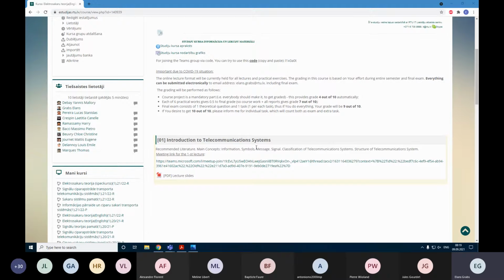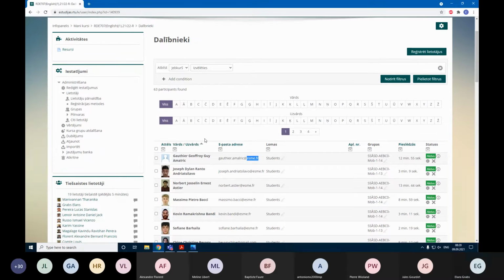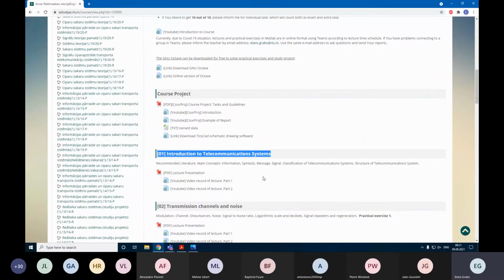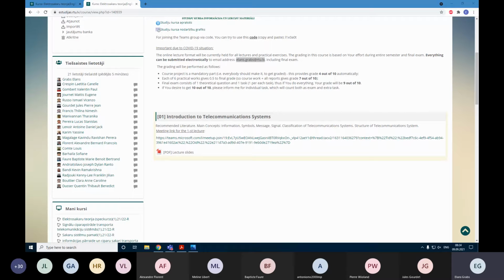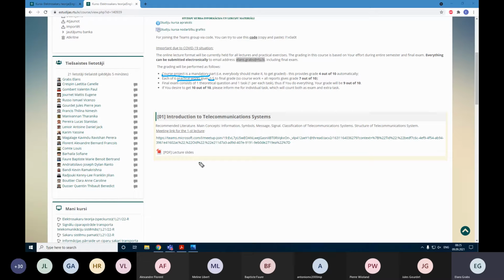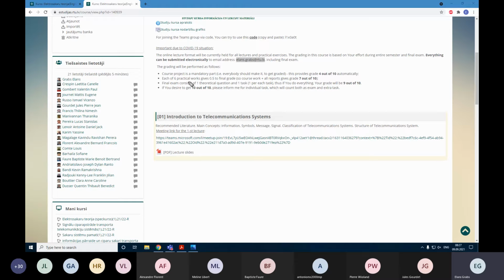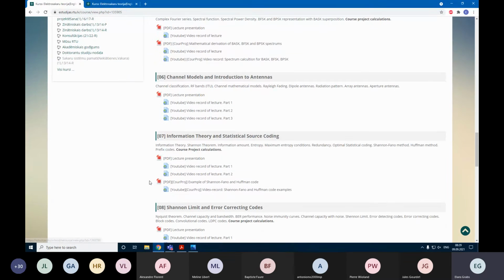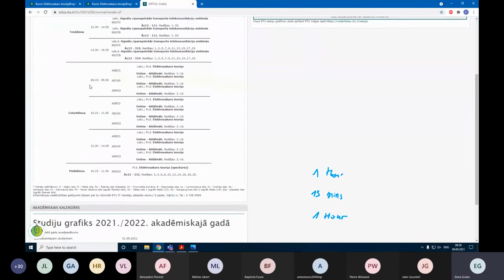Introduction to Course